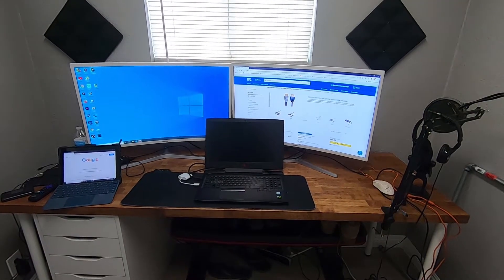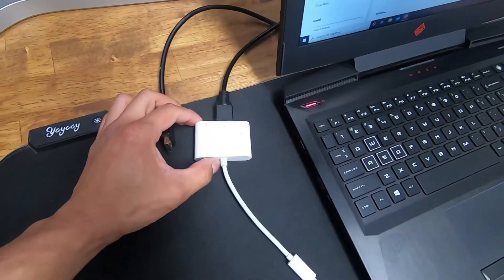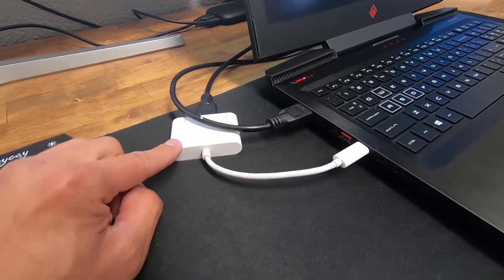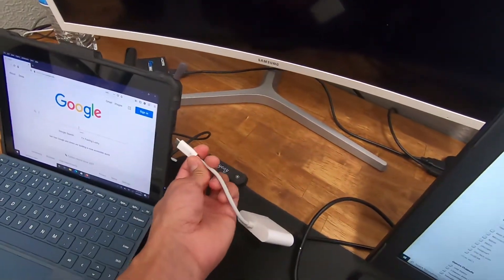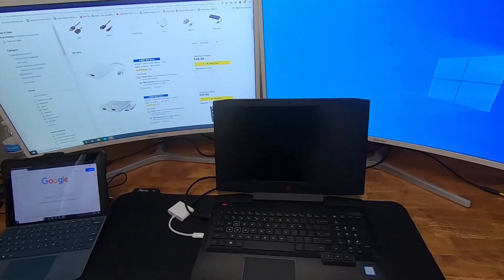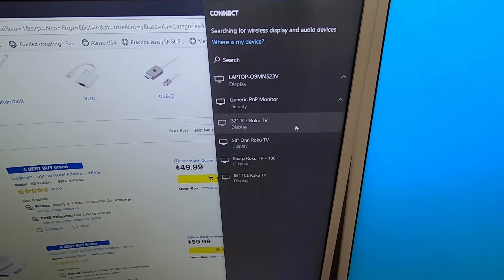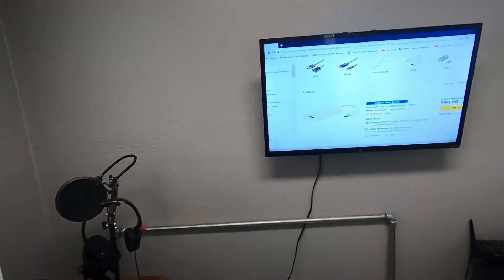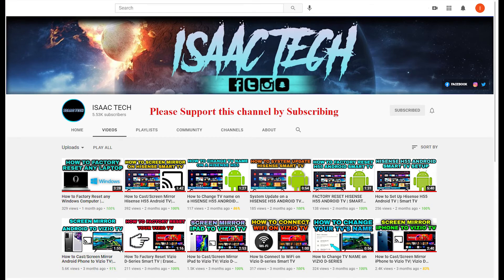How To Set Up Dual Monitors on Laptop Windows 10 | How to Set Up Two Monitors to Gaming Laptop 2021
USB C to HDMI Adapter
Large Gaming Mouse Pad
Logitech G Pro Wireless Gaming Mouse

Sceptre IPS 24” Gaming Monitor 165Hz

Quick Video on some options you may have to connect 2 monitors, In this video I also showed how to connect your laptop/ Desktop to a Smart TV wireless. This is good if you have a presentation at work or just need a wireless 2nd or 3rd screen.